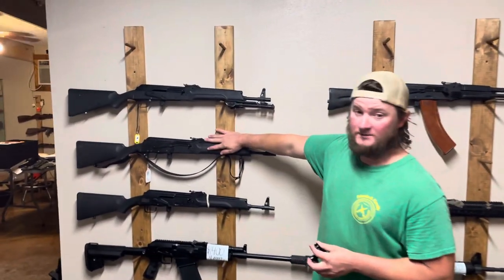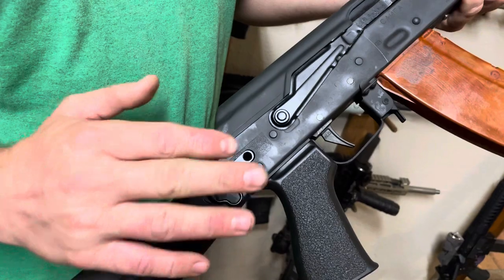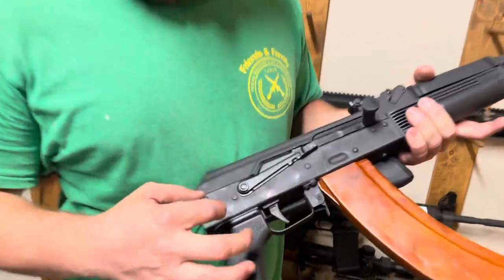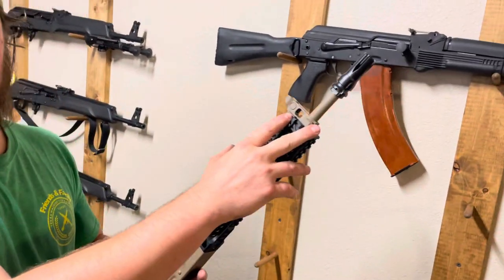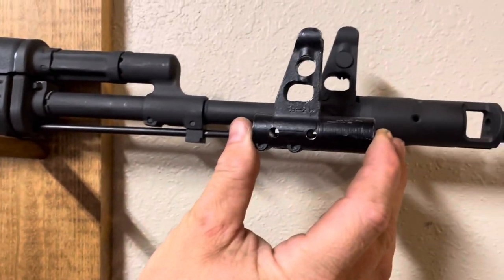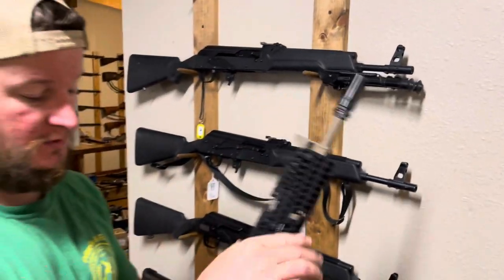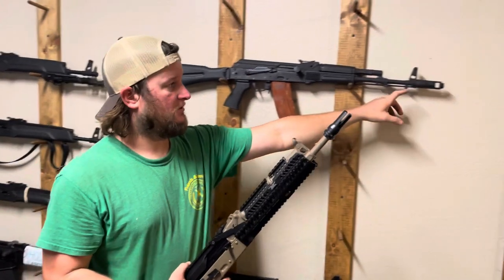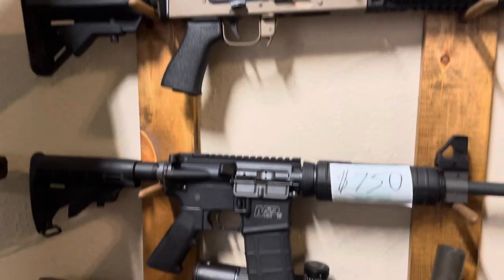Saiga Ak conversions and what you need to know.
In this video we go over the basics of Saiga sporter Ak conversions. We did forget to mention replacing the trigger guard and welding up the bottom attributes of the receiver. Hope this clears a few things up for you on your project.